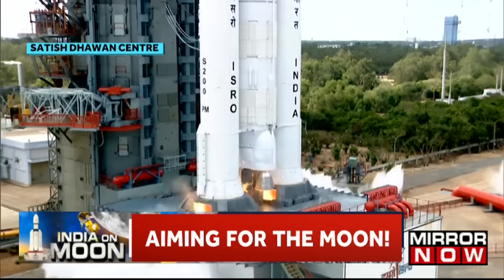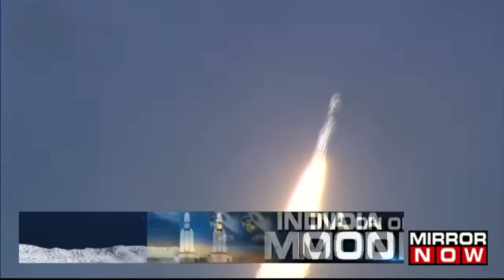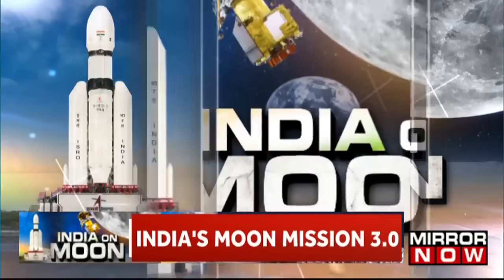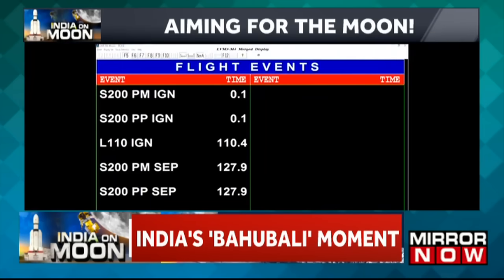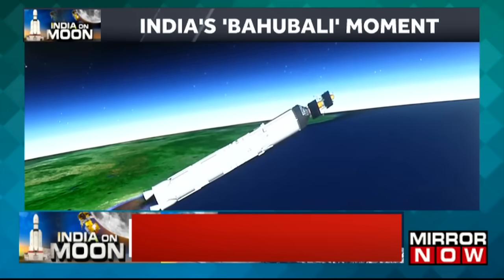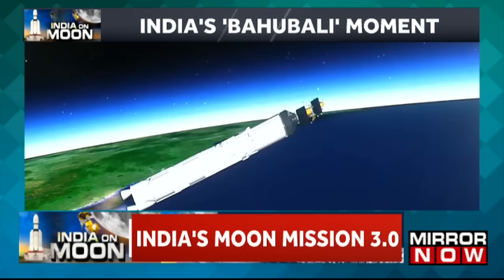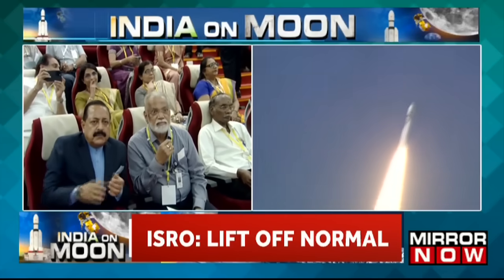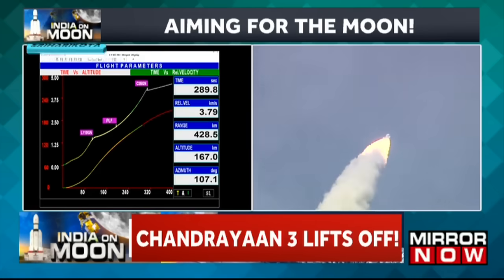Chandrayaan-3: Witness the Majestic Lift-off of India's Lunar Mission | Chandrayaan Launch Updates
India's Chandrayaan-3 spacecraft aboard the powerful LVM-3 M4 rocket As the rocket propels towards the moon, this historic moment captivates the world. The S-200 motors, fueled by HDPE-based solid propellant, generate an impressive thrust of 6000 kN. With each second, approximately 2 tons of propellant are burned. As the strap-on boosters separate, the core stage, powered by hyperbolic liquid propellants, takes over. The trajectory remains on track, and the payload fairing is successfully jettisoned. Follow this thrilling mission as the rocket climbs to an altitude of 175.5 km with a velocity of 4.18 km per second. Tune in for more.

Pushed via Slike